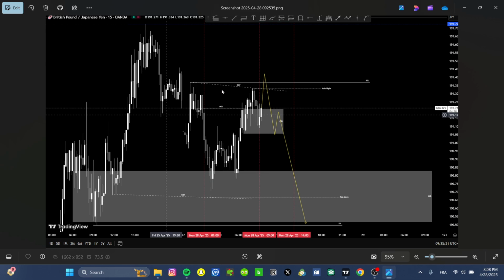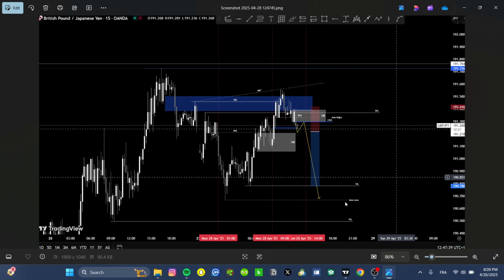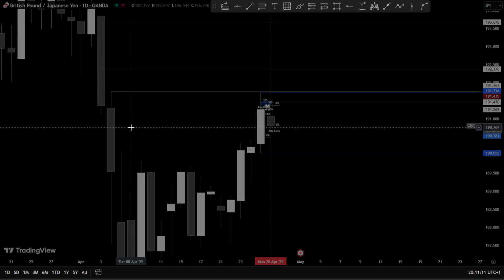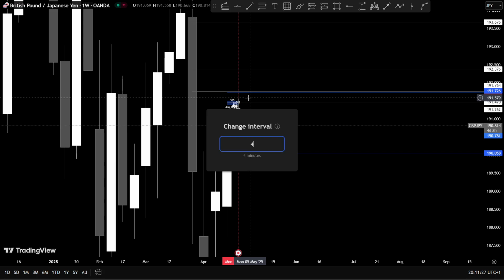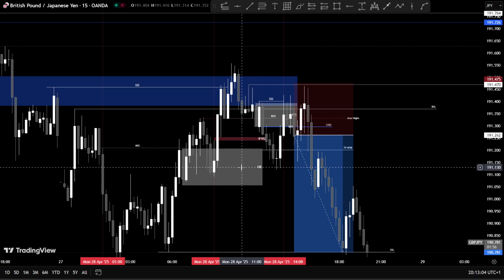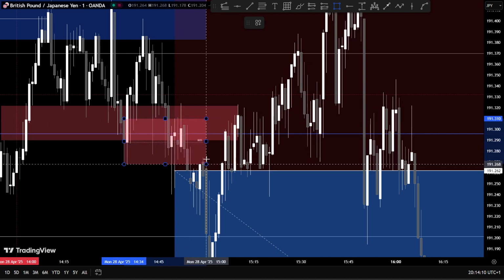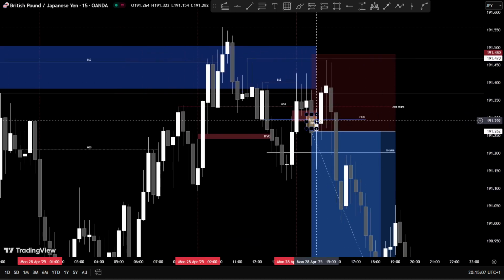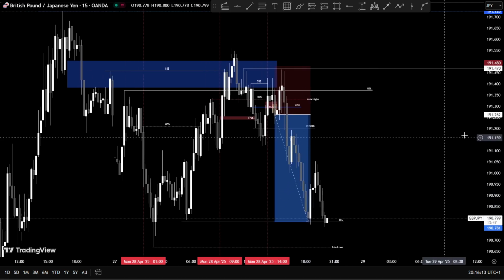IStrategy Breakdown – One Trade, One Win 🔥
🔥 Another winning trade alert! Today we nailed our entry with pinpoint precision and locked in a solid profit. In this trade recap, I break down exactly how strategy and discipline came together for a successful outcome. Every pip counted as we patiently waited for the perfect setup — and it paid off handsomely. Precision and patience are the twin pillars of consistent trading success. A well-timed entry and disciplined approach can turn a good idea into a great profit. In this example, we demonstrated how analyzing the market and sticking to a plan leads to high-probability trades. Remember: trading isn’t about luck — it’s about calculated decisions and staying calm under pressure. 📈 I’m here to help you refine your trading mindset and tactics, one trade at a time.